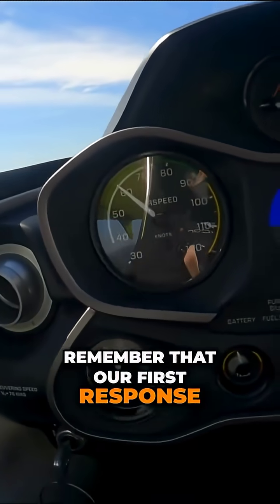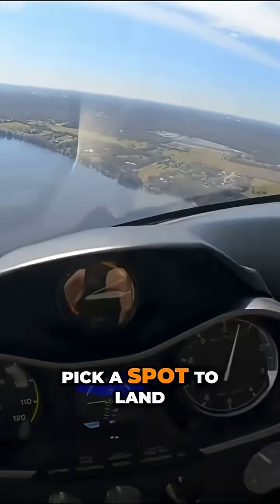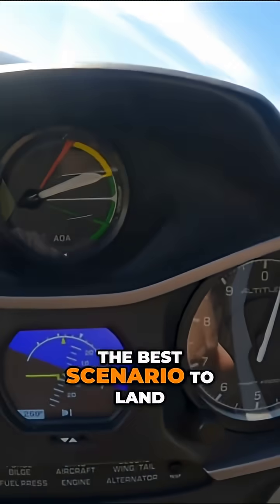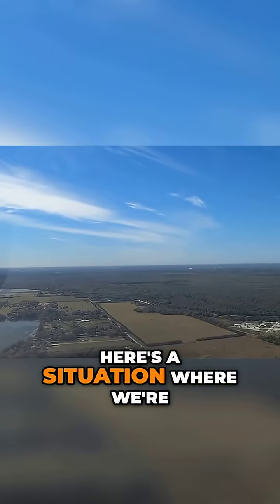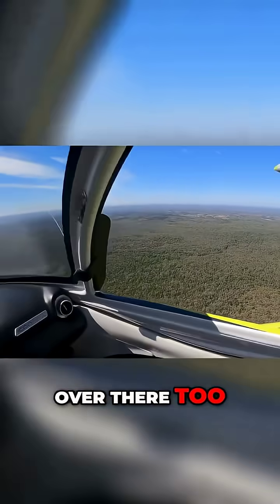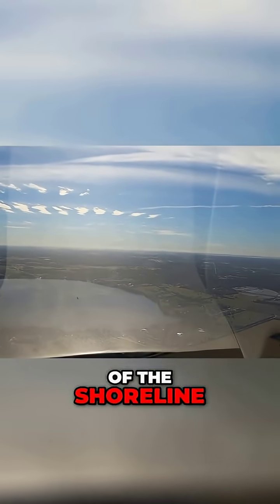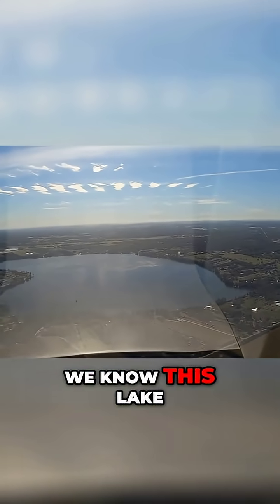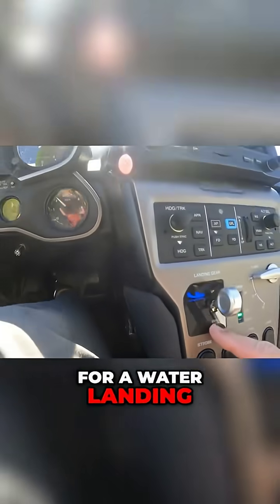Reposted How to handle an engine failure in the ICON A5.